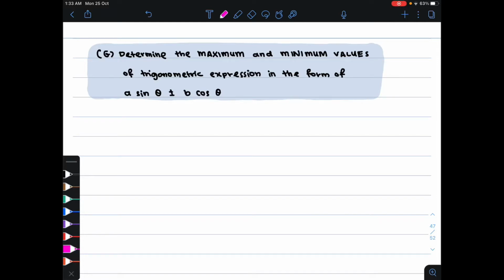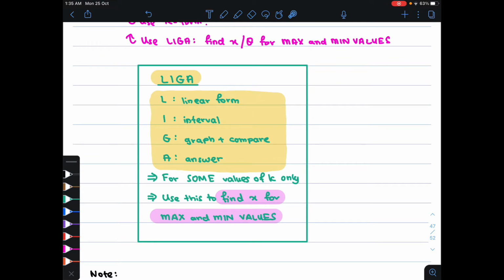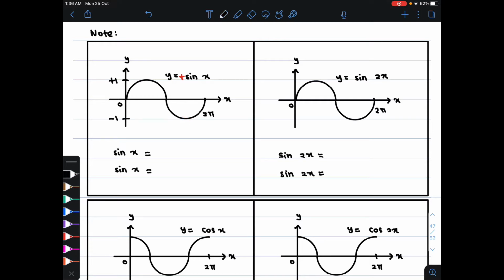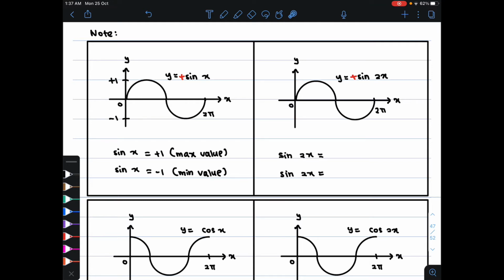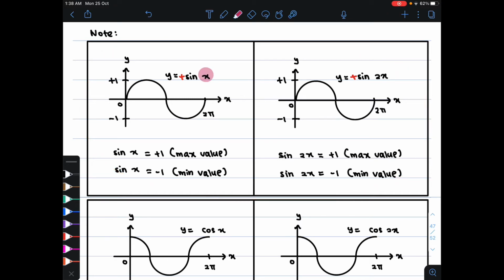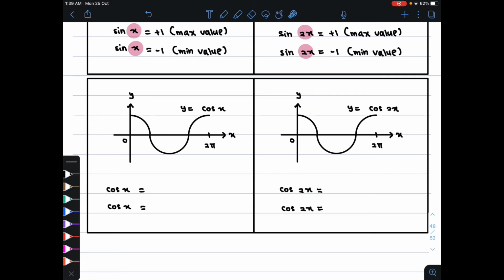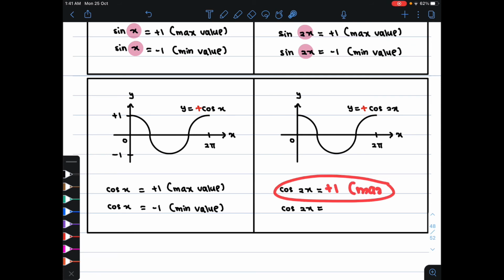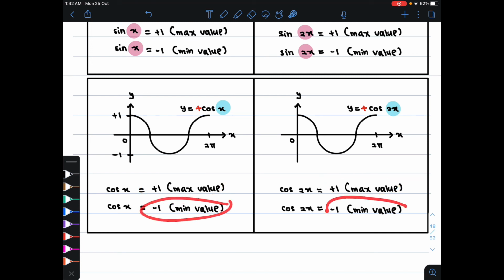7.3 Solutions of Trigonometric Functions | R-form (4)